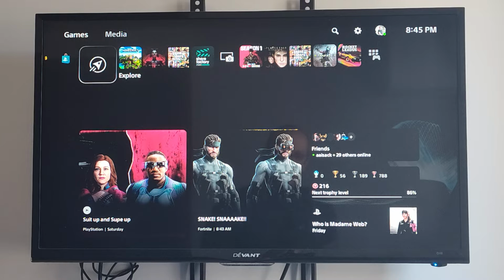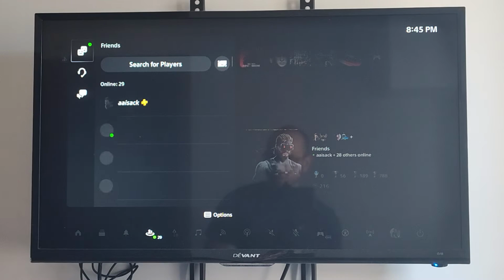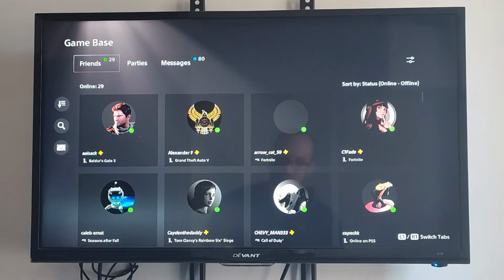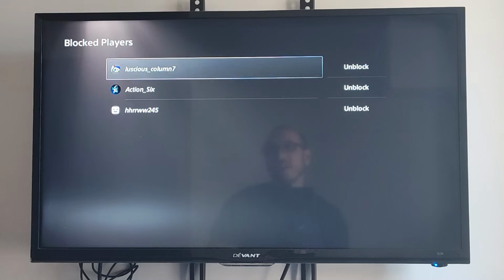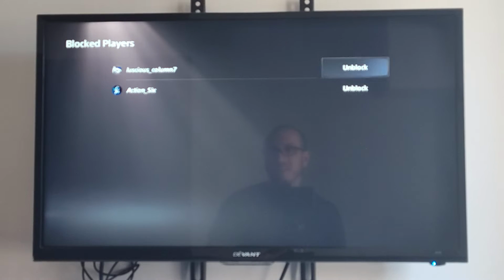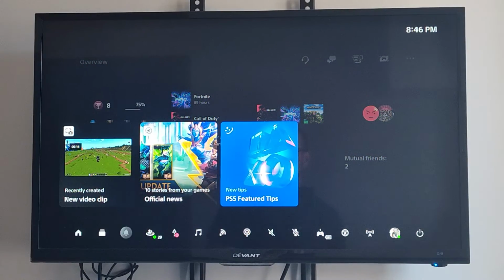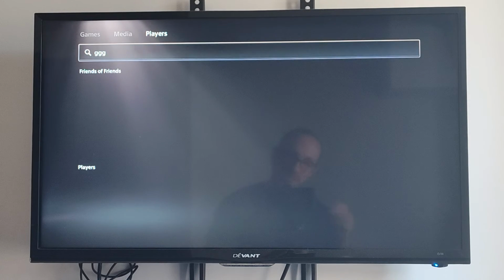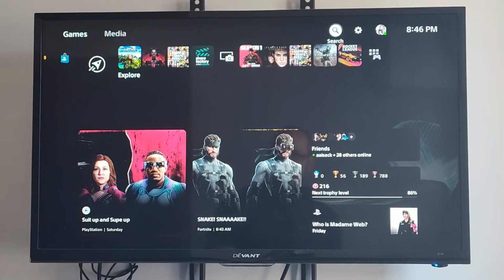How to Unblock People on Ps5 Console Settings (Gamebase Settings)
To unblock someone on PS5, follow these steps:

From the PS5 home screen, navigate to the Settings icon located on the top right corner of the screen.
Scroll down and select Users and Accounts.
Select Account Information.
Select Privacy.
Select Blocked Players.
Select the player you want to unblock.
Select Unblock.
You should now be able to interact with the player you just unblocked.